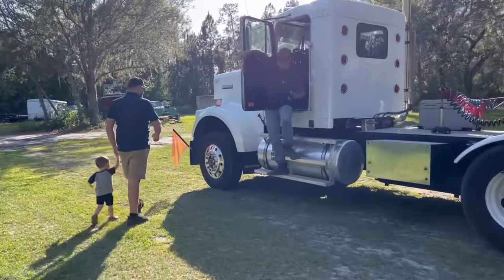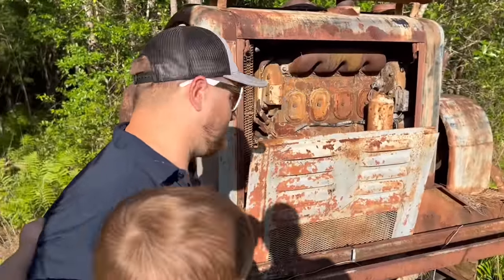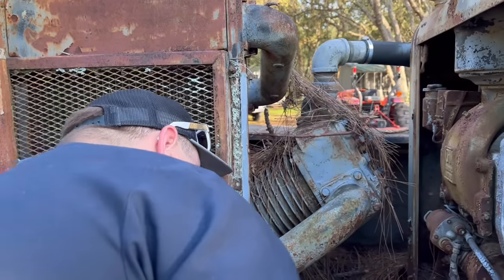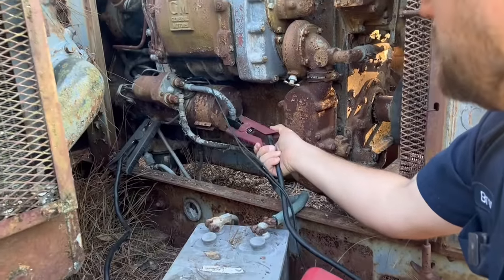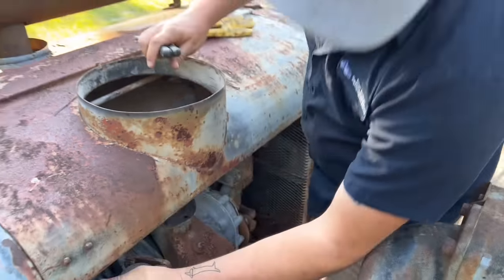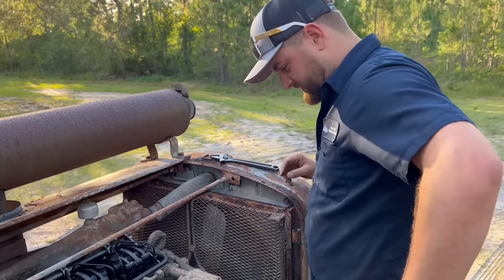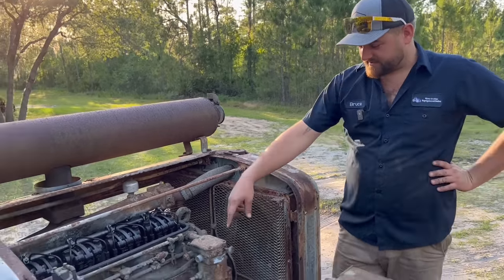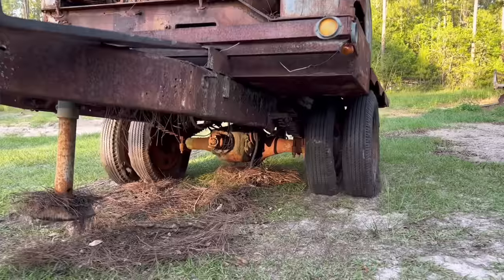Diesel Engine Rotting in the Woods, WILL IT START?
Be Sure and Check out Lane Finder!